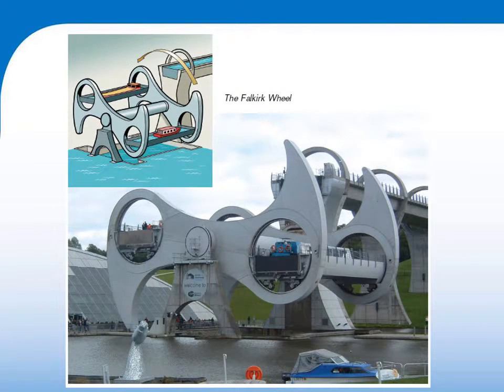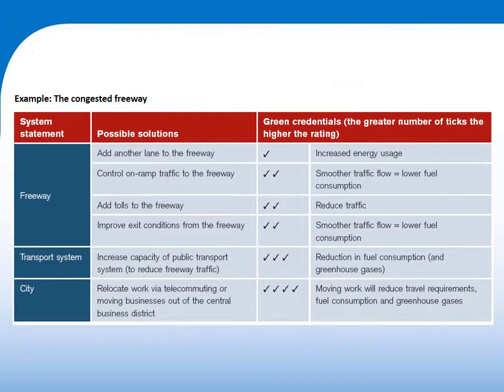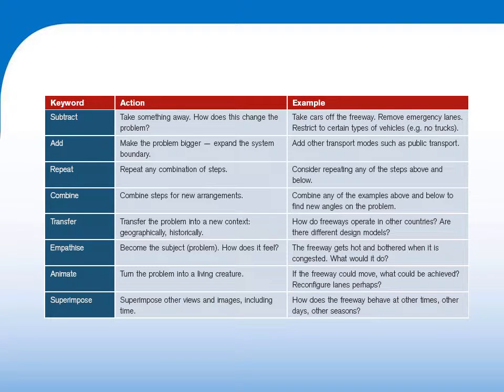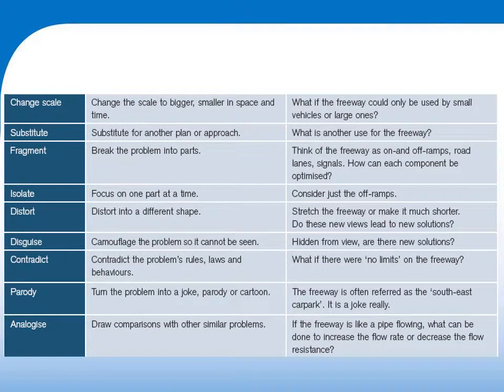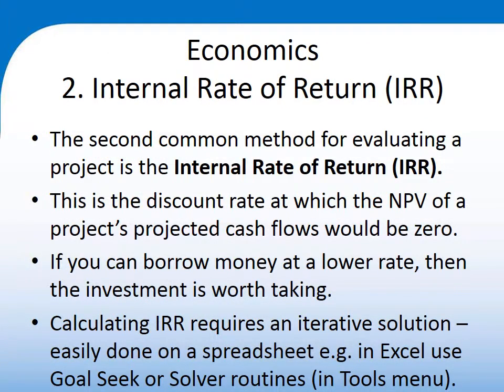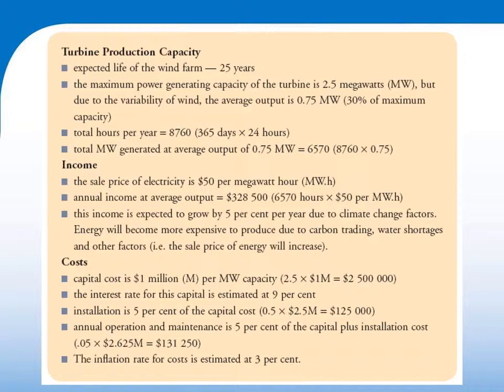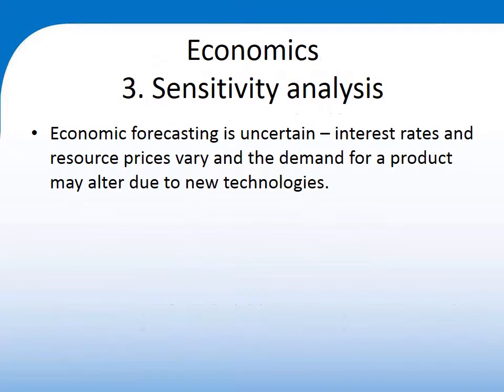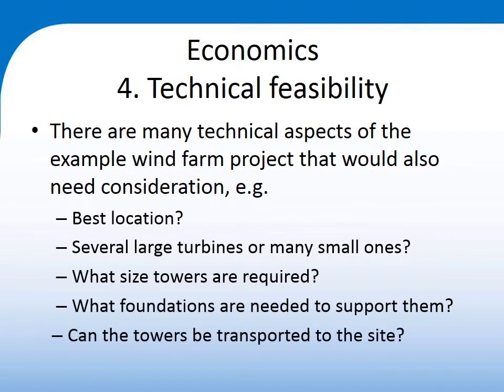Problem-solving tools video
This video describes some of the problem-solving tools and techniques that  engineers use. For students in Associate Degree of Engineering, UWS College.